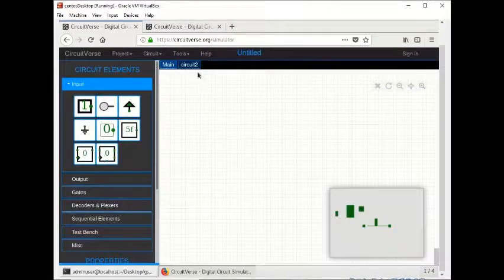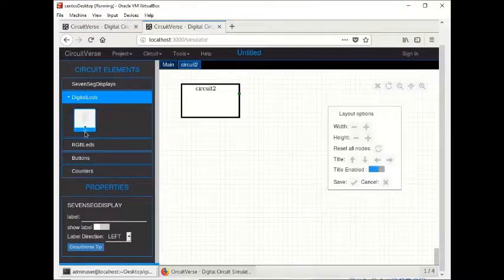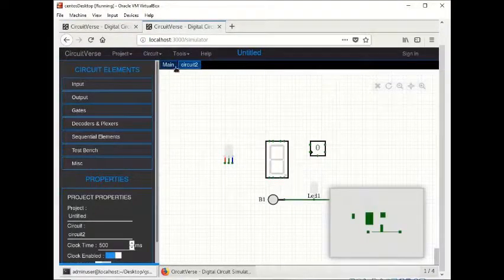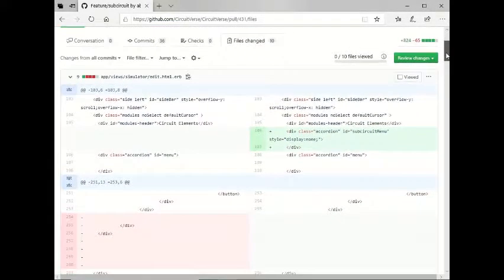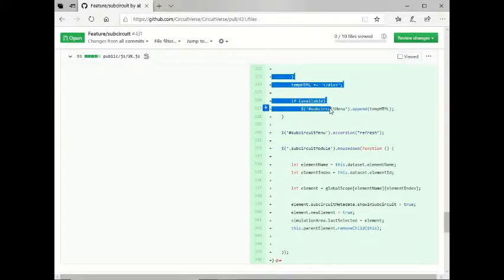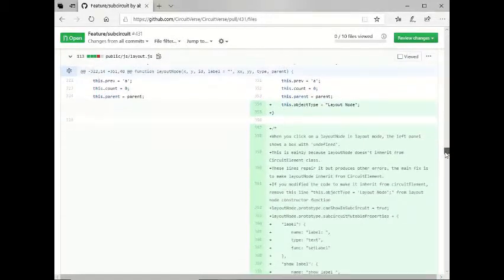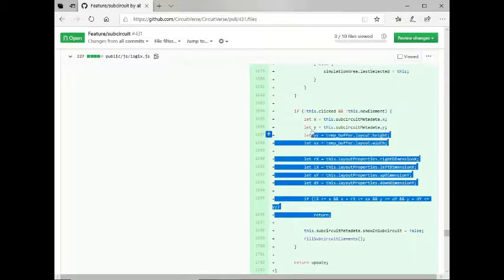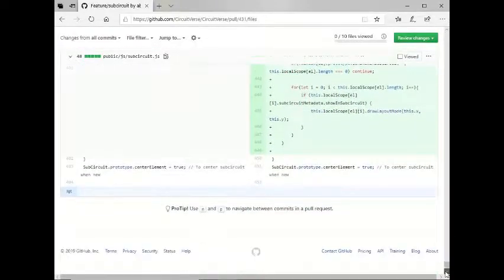GSoC final project video